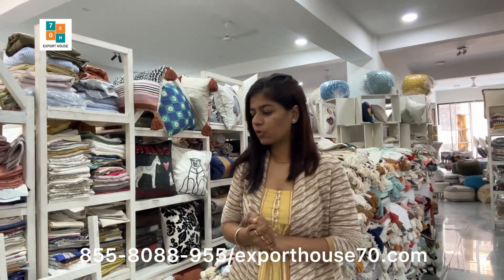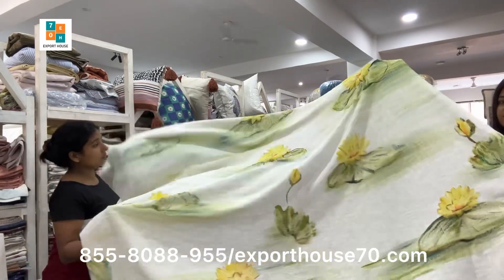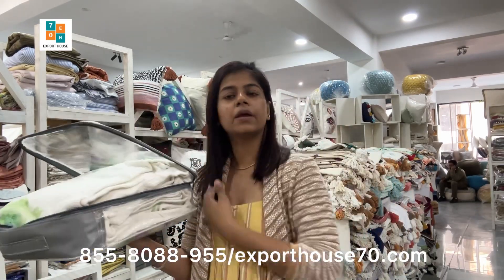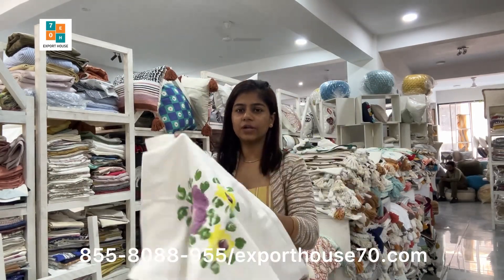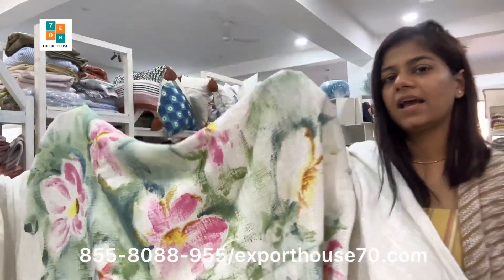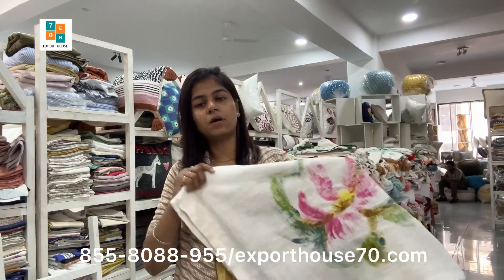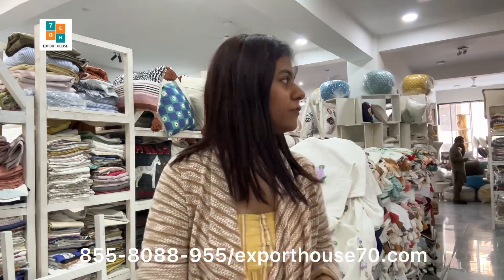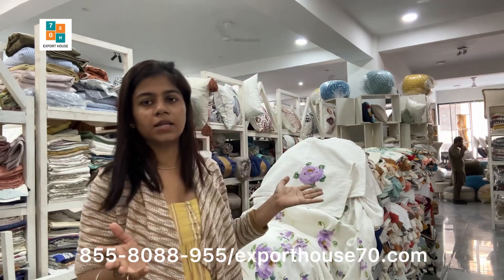Master the Art of Bed Styling: Style your Bed Like a Designer with Export House Handmade Bed Covers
Master the Art of Bed Styling: Showcase Luxury with Export House Handmade Bed Covers

Welcome to our YouTube channel @exporthouse70 In this video, we're excited to present the ultimate guide on how to style your bed like a designer using the exquisite Export House Handmade Bed Covers. Get ready to master the art of bed styling and showcase a true sense of luxury and elegance in your bedroom.

With our step-by-step instructions and expert tips, you'll learn the secrets behind creating a stunning and sophisticated look that will instantly transform your bed into a captivating focal point. Export House Handmade Bed Covers, renowned for their exceptional quality and craftsmanship, will serve as your luxurious canvas for this bed styling masterpiece.

Follow along as we take you through the process of selecting the perfect bed cover design to match your personal style and interior decor. Discover the versatility of Export House Handmade Bed Covers, allowing you to effortlessly switch up your bedroom's ambiance with different color palettes and patterns.

Next, we'll show you how to expertly arrange pillows, cushions, and throws in a way that adds layers of texture and dimension to your bed. Our top designer tips will help you strike the perfect balance between comfort and visual appeal, resulting in a cozy yet luxurious look that will instantly captivate anyone who enters your bedroom.

Throughout this video, we'll be highlighting the exceptional features of Export House Handmade Bed Covers that make them stand out among the rest. From their superior fabric quality and durability to their intricate designs that exemplify true artistic mastery, these bed covers are sure to elevate your bed styling game to the next level.

Don't miss out on this invaluable guide to achieving a designer-worthy bed styling look. Join us on this journey as we unlock the secrets to showcasing luxury in your bedroom with Export House Handmade Bed Covers. Get ready to transform your bed into a true work of art!

Our channel is about Home Decor Handloom Products. We cover lots of cool stuff such as Cushion Covers, Lumber Covers, Sofa Throws, Sofa and Chair Covers, Set of 5, Rugs, Carpet, Bedsheets, Bed Covers, Dining Sheets, Table Runners, Napkins, Curtains, Tote Bags, Planters

If you have any query please don't hesitate to reach us out at ( , You can avail all our Products at Wholesale Prices, for that please contact